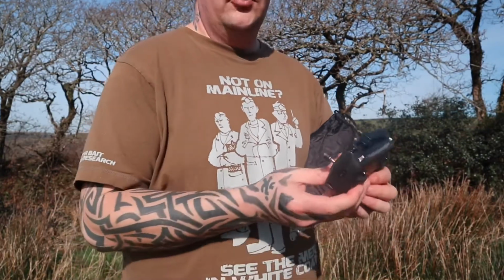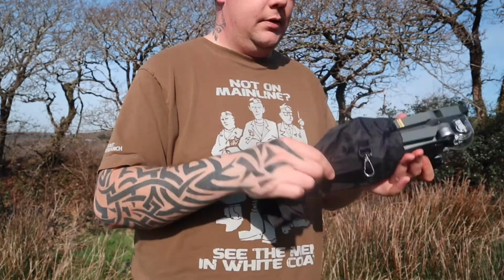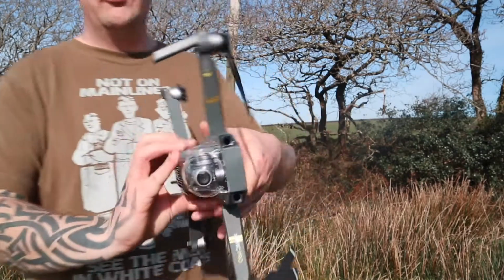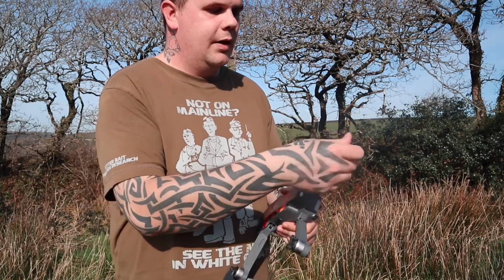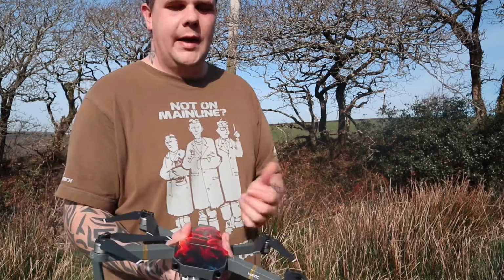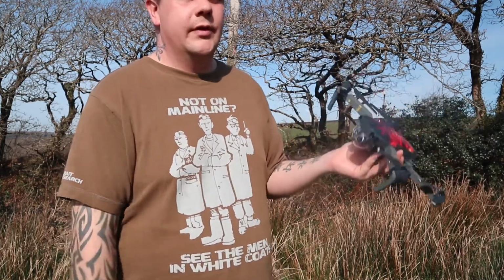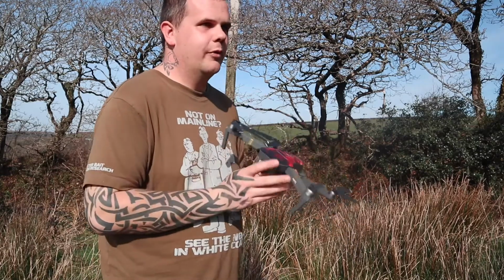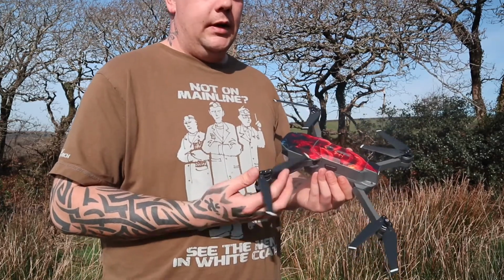Mavic pro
So with this amazing February weather I decided to get out with the mavic and keep meaning to show you what I have and how I use it.